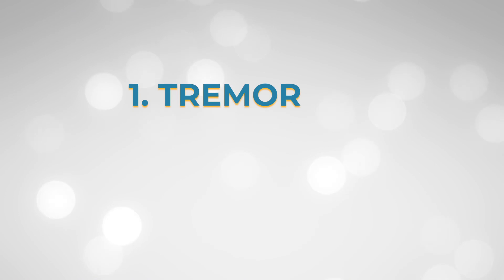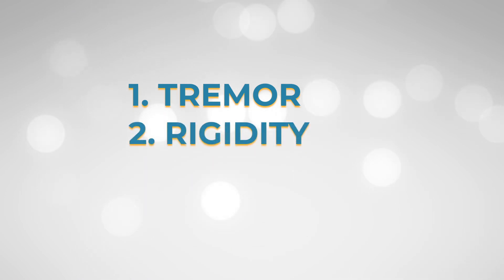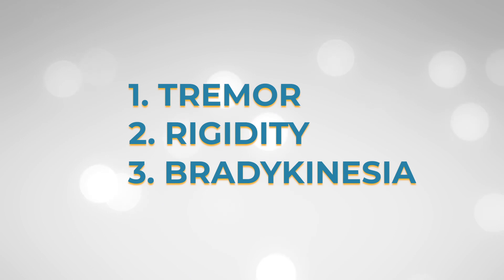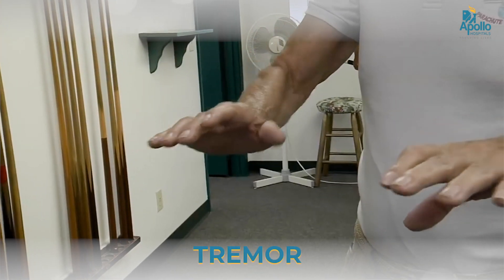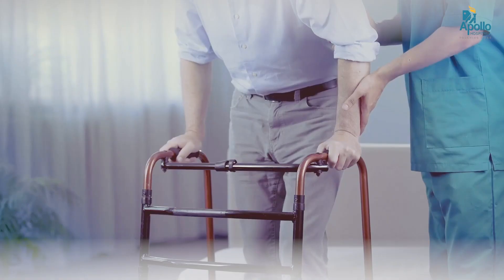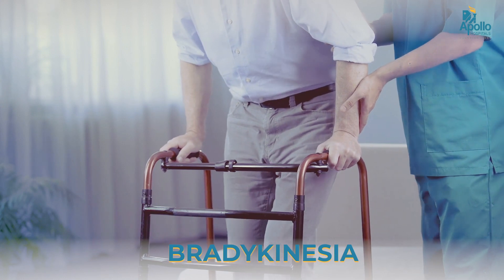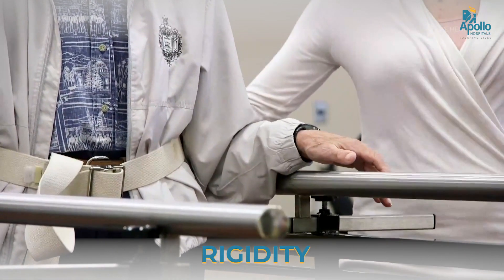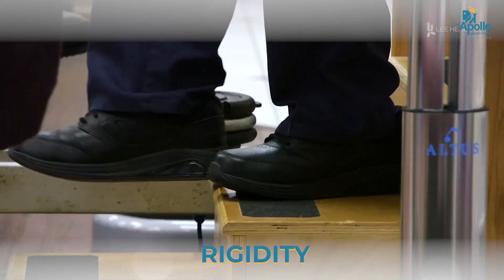Parkinson's Disease - It's features, medical treatment and side effects.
Dr. PNRenjen, Neurologist and StrokeSpecialist at Indraprastha Apollo Hospitals, Speaks on Parkinson's Disease, it's features, medical treatment and side effects.

Discovered in 18th century, Parkinson's disease is a second most neuro-degenerative disease after Alzheimer's. Tremor (shaking), Rigidity (stiffness of the body) and Bradykinesia (slowness of movement) are the three cardinal features of Parkinson disease.

Since in Parkinson's disease, there is a deficiency of a neurotransmitter called dopamine, the initial management of the disease is by injecting dopamine to the patient. 75-80% patients respond to medical treatment.

Physiotherapy is a very important part in the treatment of Parkinson's disease. Apart from medical treatment, physical and mental fitness is key to a patient's better health.

Over the period of time, the drugs used to treat Parkinson's start showing side effects. Then the patients need to evaluate their treatment through deep brain stimulation.

In deepbrainstimulation, deep structures in the brain of the patients are stimulated to improve symptoms of Parkinson's disease